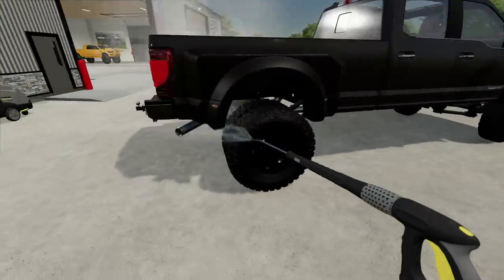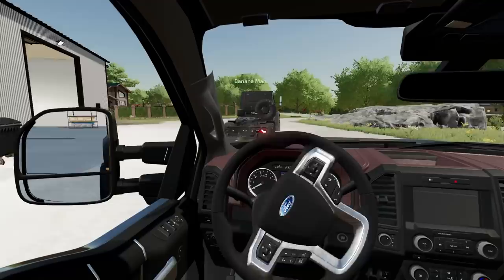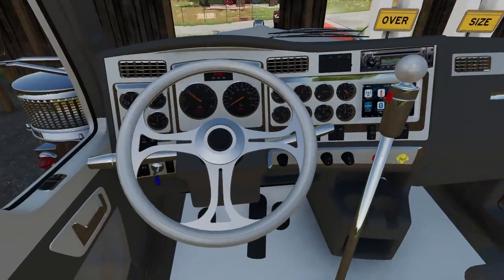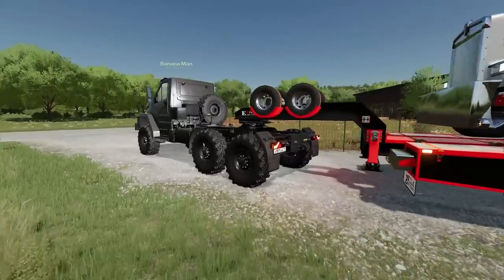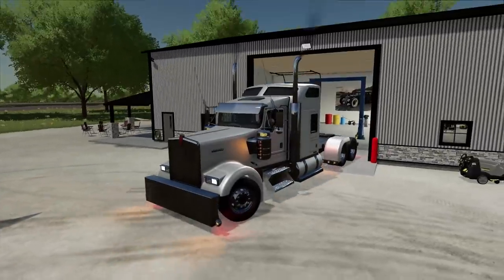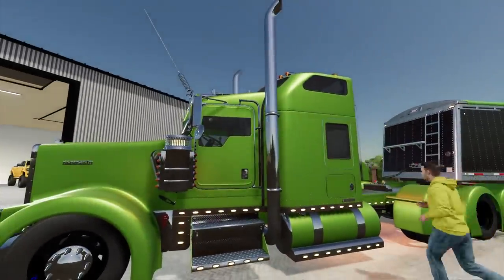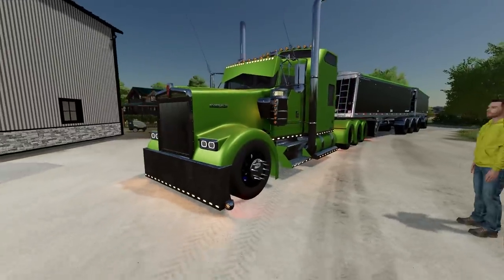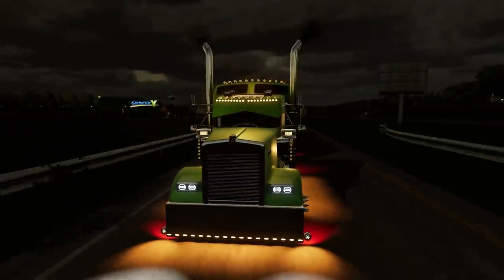SPENT $200,000 CUSTOMIZING BIG RIG (KENWORTH W900) | FARMING SIMULATOR 22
Garrett bought a Kenworth W900 and we did our customization work to the truck to make it look awesome! Let me know what we should do next and if you liked how the truck turned out!